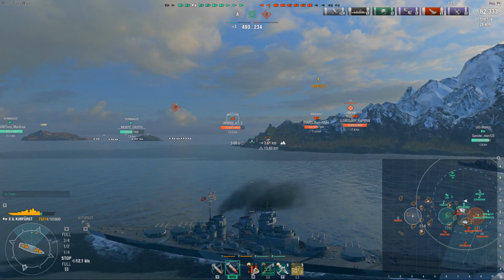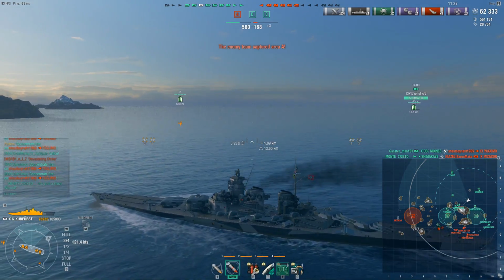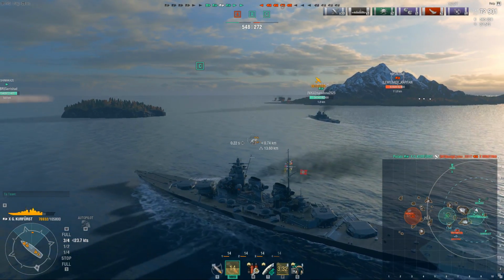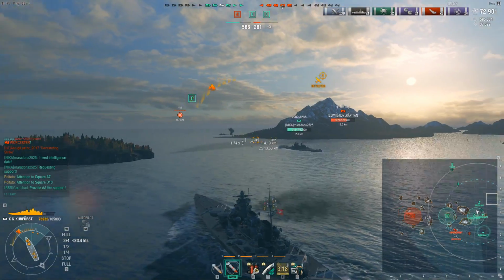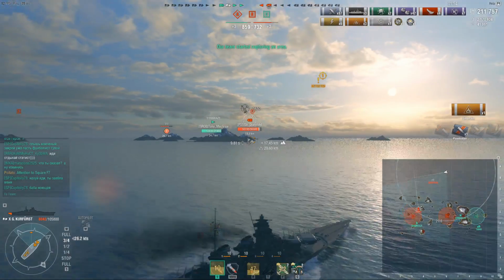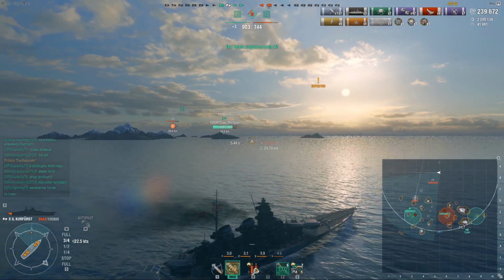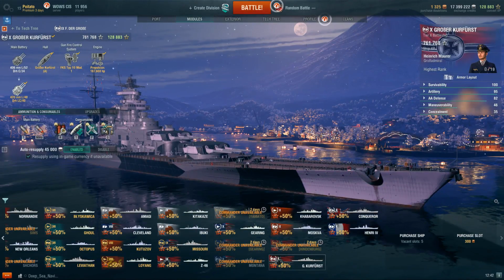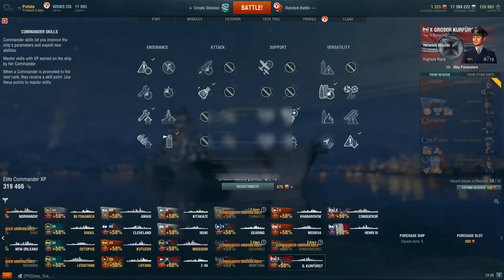Großer Kurfürst - Ta(n)king On Russia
A German BB on the Russian server in Winter? What could go wrong? You can find my recommended build at the end as usual.